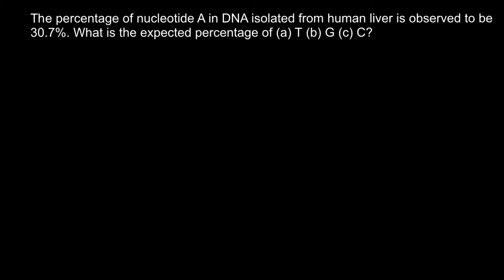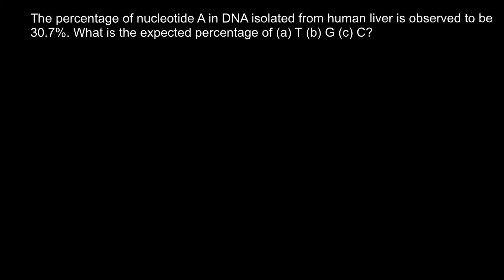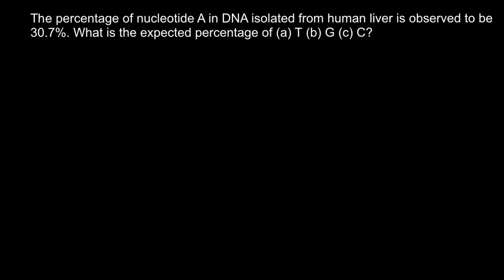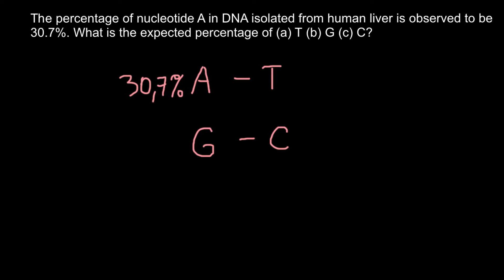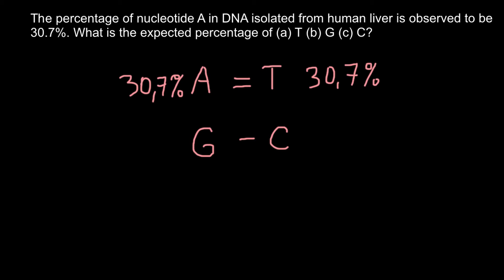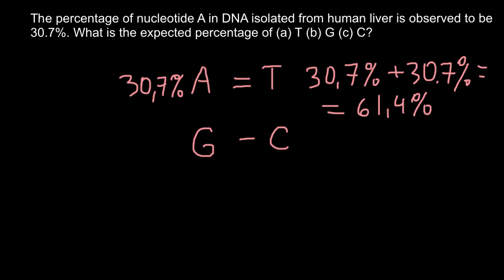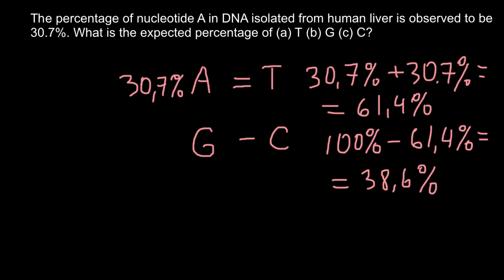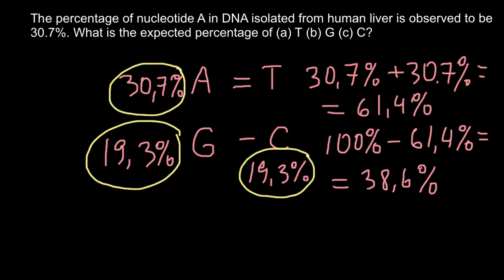How to find DNA nucleotide composition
The study of modern genetics depends on an understanding of the physical and chemical characteristics of DNA. Some of the most fundamental properties of DNA emerge from the characteristics of its four basic building blocks, called nucleotides. Knowing the composition of nucleotides and the differences between the four nucleotides that make up DNA is central to understanding DNA’s role in living systems.
DNA is a nucleotide polymer, or polynucleotide. Each nucleotide contains three components:

A five carbon sugar
A phosphate molecule
A nitrogen-containing base.
The sugar carbon atoms are numbered 1 to 5, with 1 being the point of attachment of the nitrogenous base, and 5 the point of attachment of the phosphate group. DNA polymers are built from individual nucleotides by linking the phosphate of one nucleotide to the #3 carbon of the neighboring nucleotide. The repeating pattern of phosphate, sugar, then phosphate again is commonly referred to as the backbone of the molecule.

The sugar in DNA is deoxyribose. Deoxyribose differs from ribose (found in RNA) in that the #2 carbon lacks a hydroxyl group (hence the prefix “Deoxy”). This missing hydroxyl group plays a role in the three-dimensional structure and chemical stability of DNA polymers.

Nucleotides in DNA contain four different nitrogenous bases: Thymine, Cytosine, Adenine, or Guanine. There are two groups of bases:
Pyrimidines: Cytosine and Thymine each have a single six-member ring.
Purines: Guanine and Adenine each have a double ring made up of a five-atom ring attached by one side to a six-atom ring.
The order of nucleotides along DNA polymers encode the genetic information carried by DNA. DNA polymers can be tens of millions of nucleotides long. At these lengths, the four letter nucleotide alphabet can encode nearly unlimited information.

Nucleosides are similar to nucleotides except they do not contain a phosphate group. Without this phosphate group, they are unable to form chains.